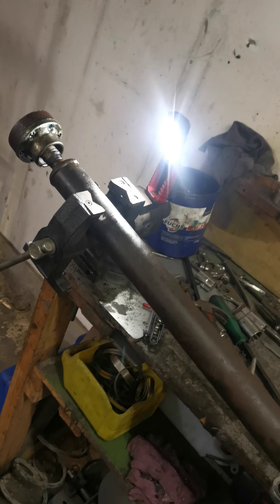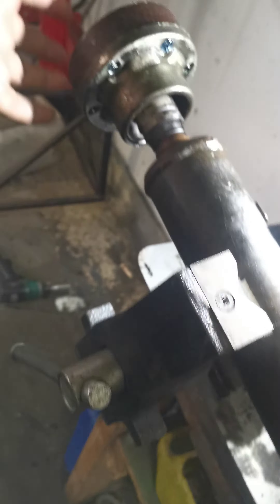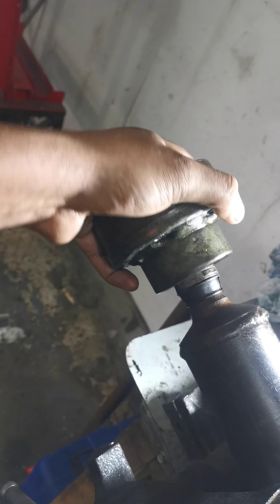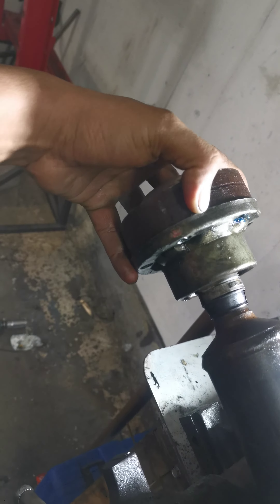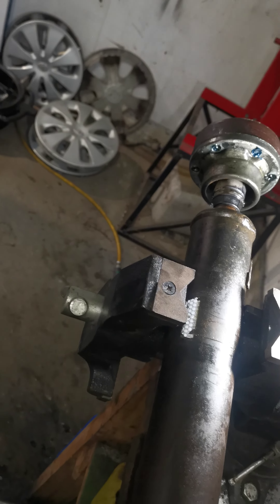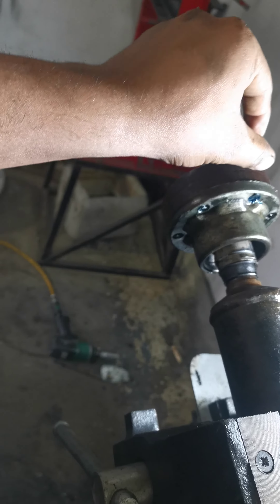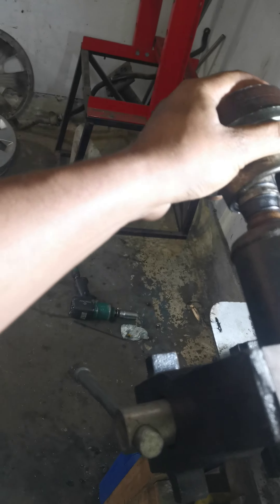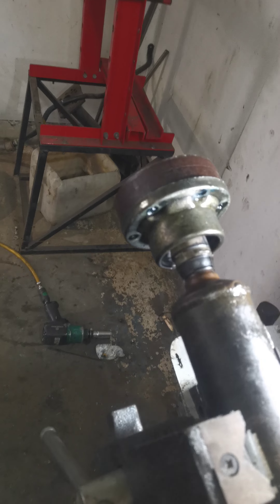drive shaft example3